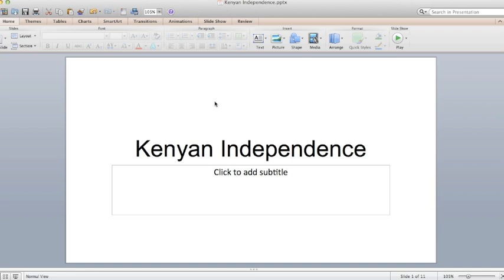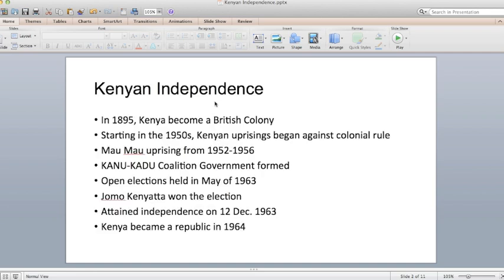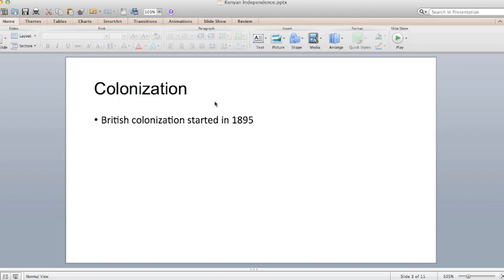Minimal Text Per Slide- Kenyan Independence